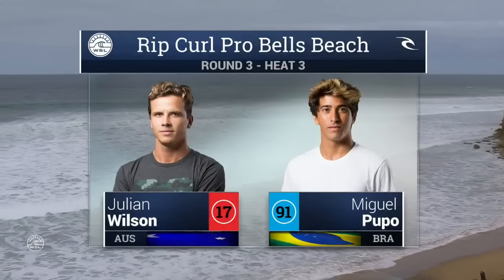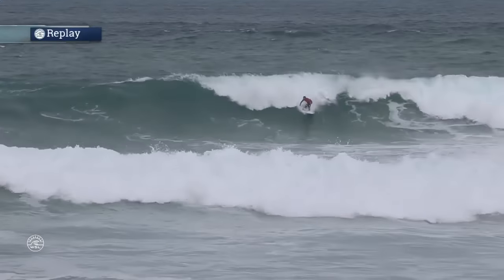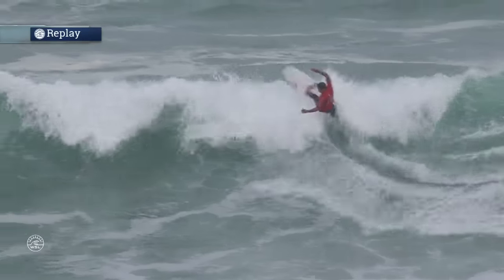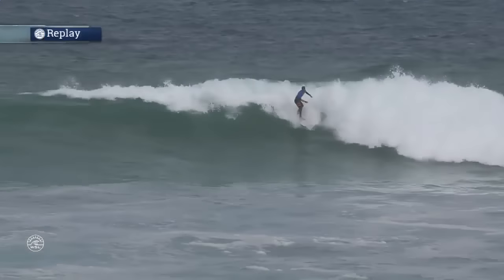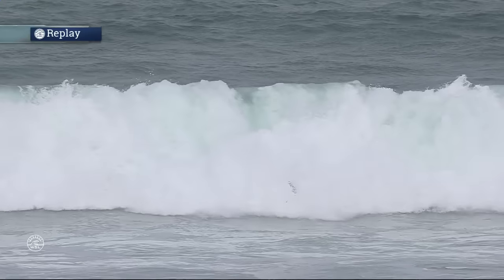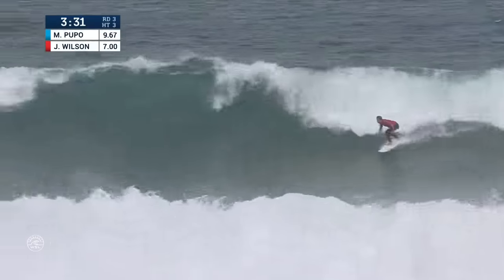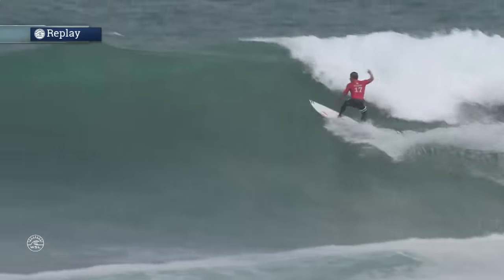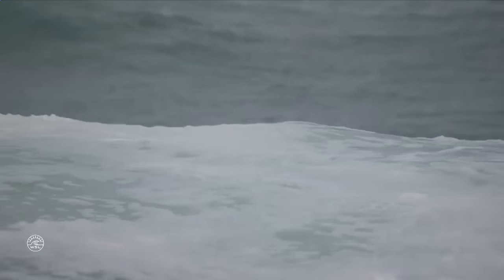2016 Rip Curl Pro Bells Beach: Round 3, Heat 3 Vide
Julian Wilson faces Miguel Pupo in Round 3 of the Rip Curl Pro Bells Beach.